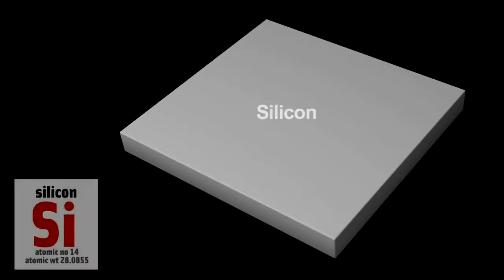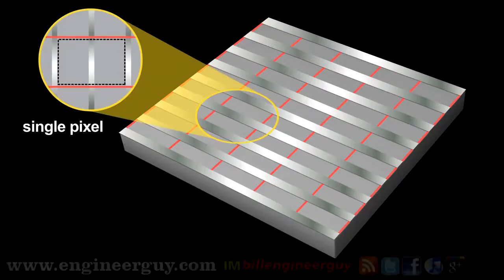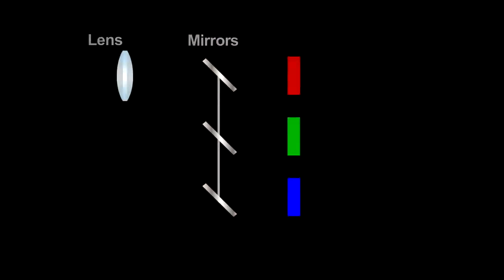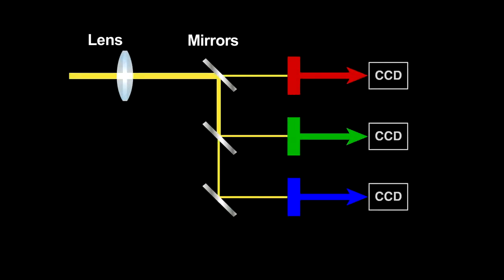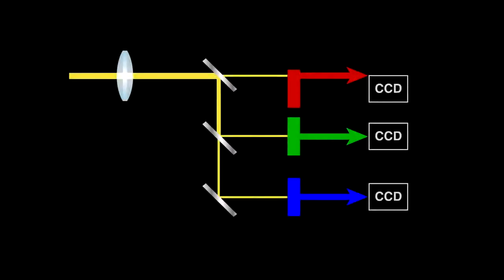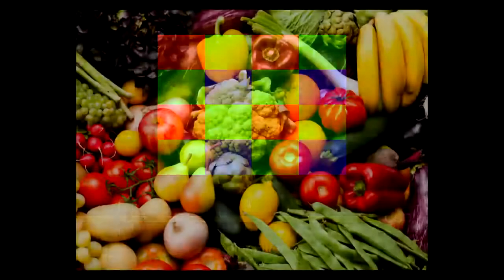CCD The heart of a digital camera how a charge coupled device works